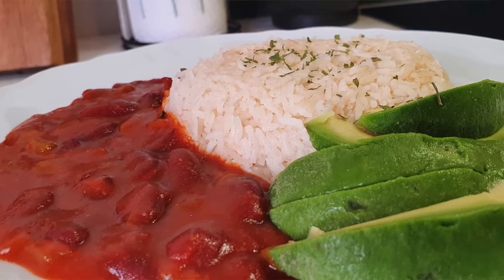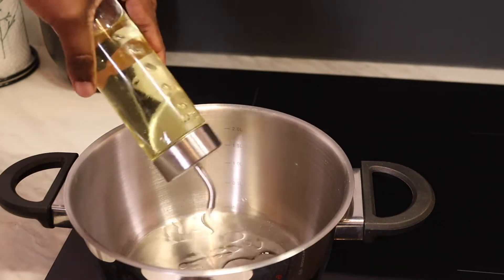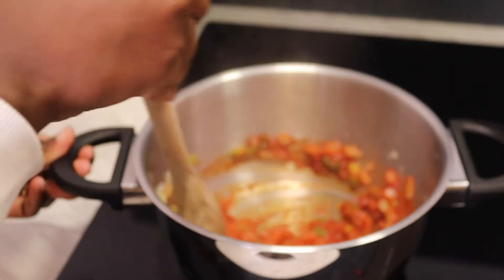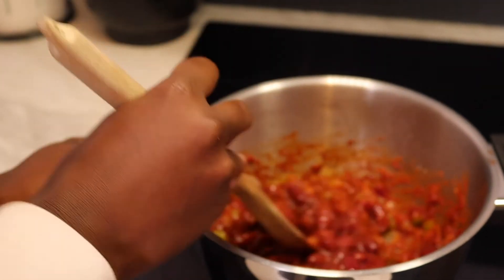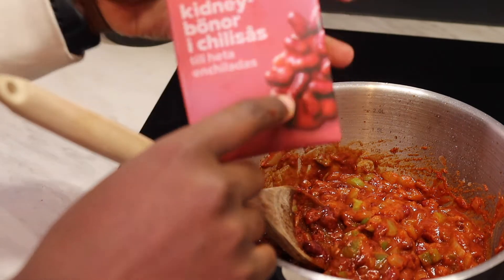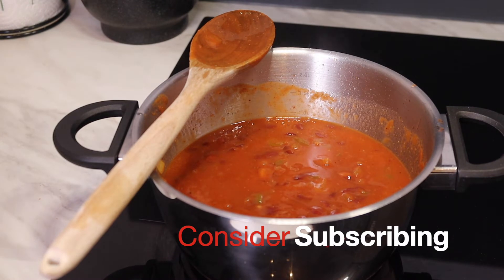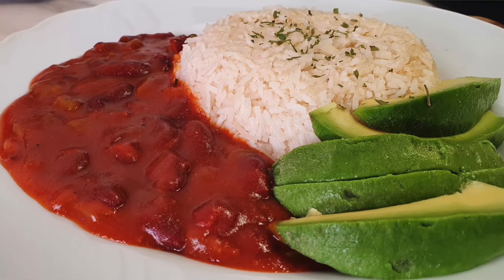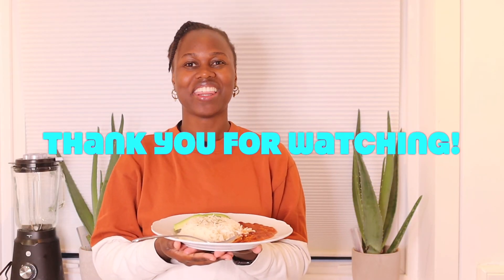HOW TO COOK CANNED RED KIDNEY BEANS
HOW TO MAKE CANNED RED KIDNEY BEANS

Hey fam, this week I come back again with a tasty and easy recipe. Canned red kidney beans do not take more than 20 minutes to be prepared and they are so delicious. This recipe reminds me of school times of Ugali and beans or rice and beans okay you get it we ate a lot of beans in boarding school. I usually do not measure when I am making food apart from baking because when you don't measure it is a disaster. But use your eyes to see how much of the spices you need. Enjoy!

INGREDIENTS
2 / 3 packs of canned kidney beans
1 Onion
1 clove of garlic
3 tsp tomato paste
1/2 bell pepper
Oil

Spices
Mixed spices
Royco
Aromat
Curry powder